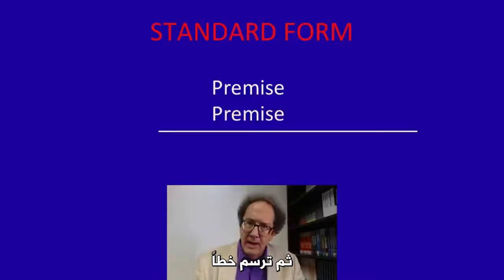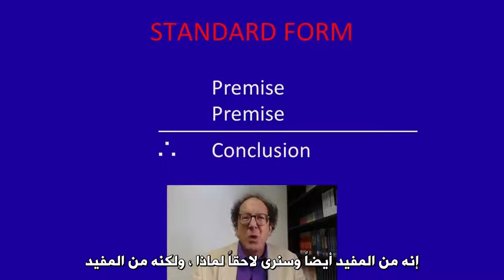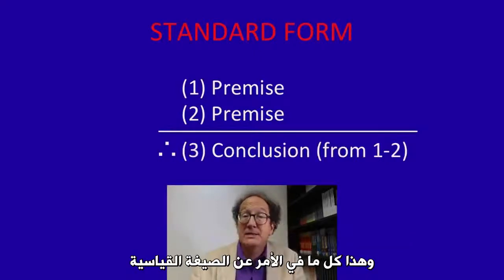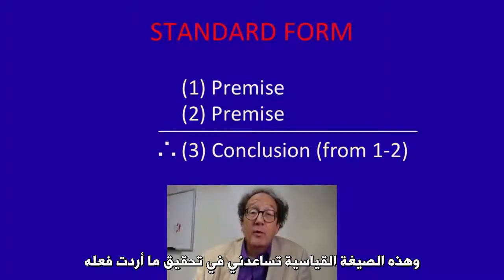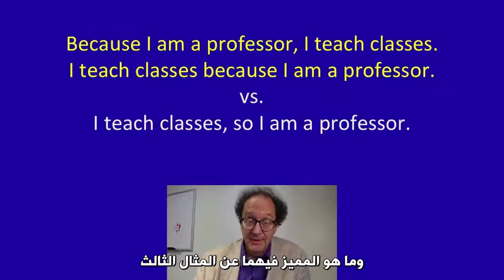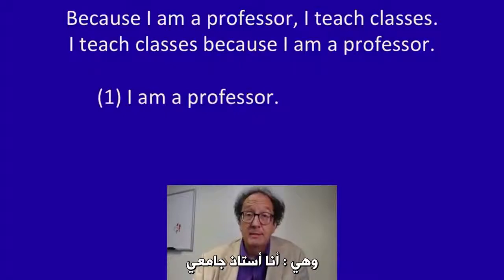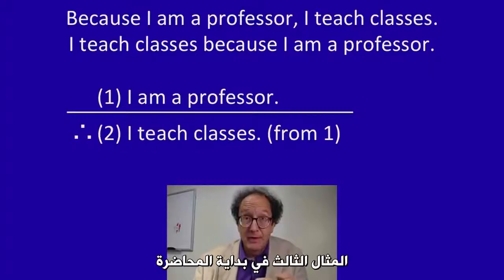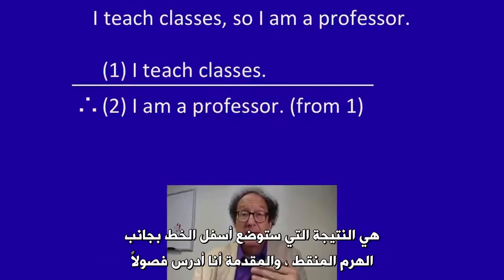الأسبوع الثاني من دور فكر مجدداً - الدرس الثاني: الصيغة القياسية - مترجم عربي